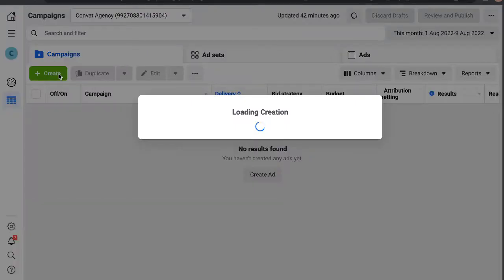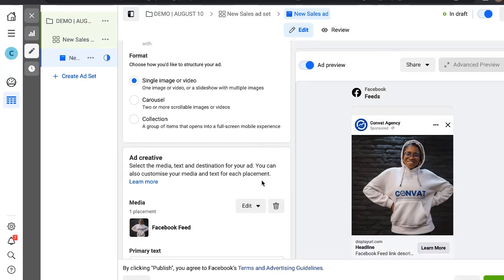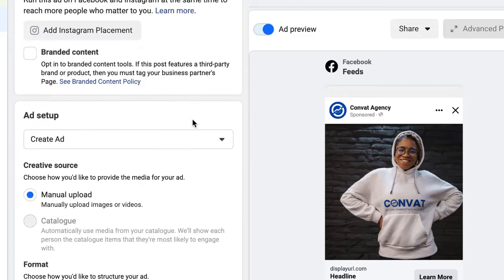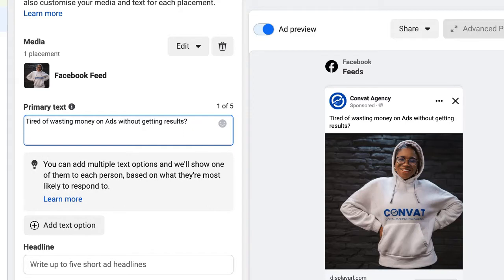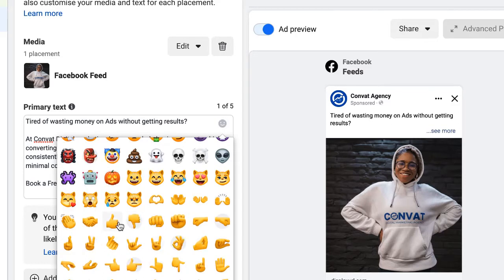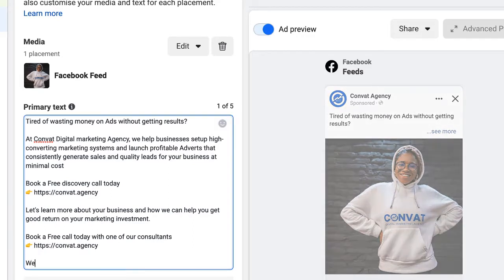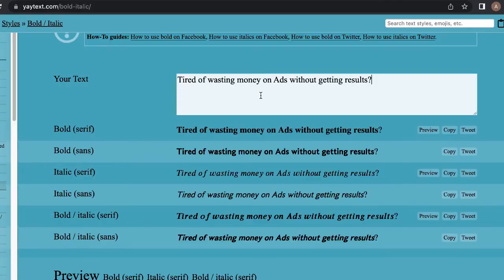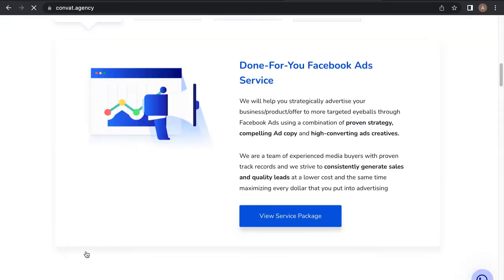How To Write Facebook Ad Copy That Converts (The New Method)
In this video tutorial, you'll discover how to write facebook ad copy that converts using the BAC Facebook Ads Framework.

🌟 Get "The Ultimate Profitable Facebook Ads Blueprint" where you discover my Time-tested and Proven step-by-step Framework you can use to setup and launch Profitable Facebook Ads Campaign that generate more sales and quality leads even if you're a Total Newbie

▼ ▽ TIMESTAMP
00:00 - Intro
02:06 - The BAC Facebook Ads Copy Framework
06:34 - Writing the Facebook Ads copy
15:56 - Bold text with Yaytext